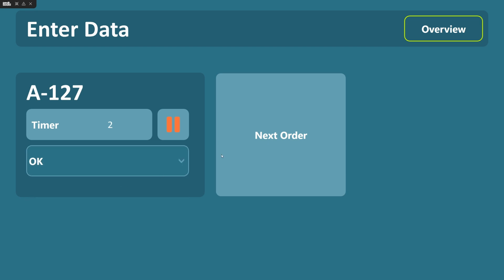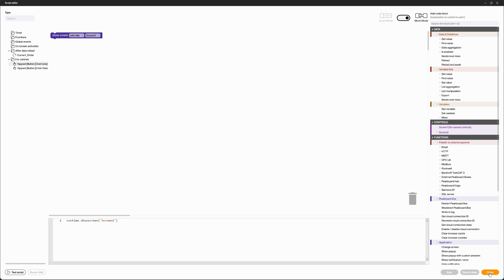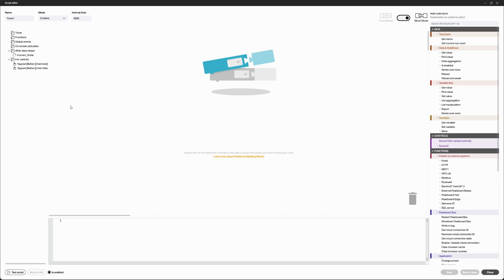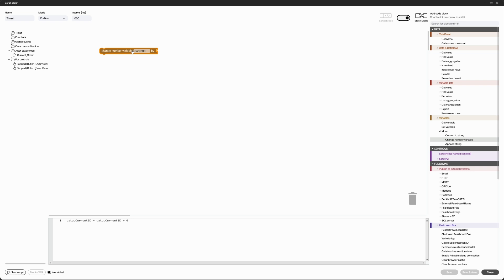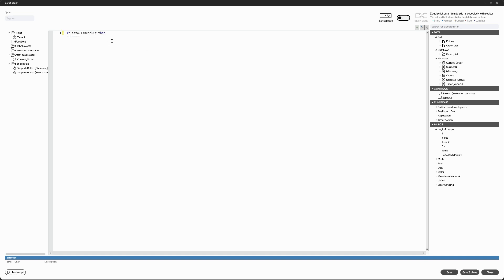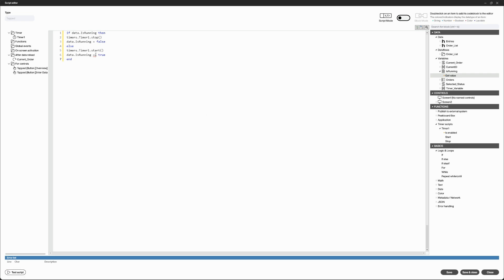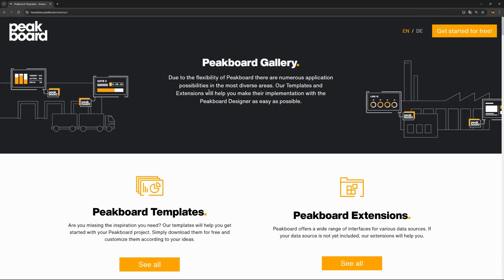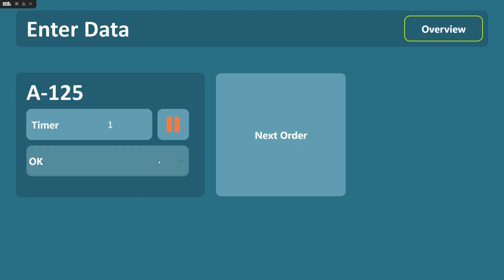Onboarding #7: Introduction to Scripting | 💻 Peakboard Designer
In this seventh video of our onboarding series, you will learn how to use scripts in the Peakboard Designer to create complex data manipulations and automations. Discover how to trigger actions with a button click by adding button scripts and explore the differences between block mode and script mode. We will guide you through adding scripts, implementing timer scripts, and using the debugging tool to ensure your scripts run smoothly. Additionally, we’ll provide tips on utilizing scripting templates for more effective workflows. Don’t forget to switch to the preview to test your scripts!